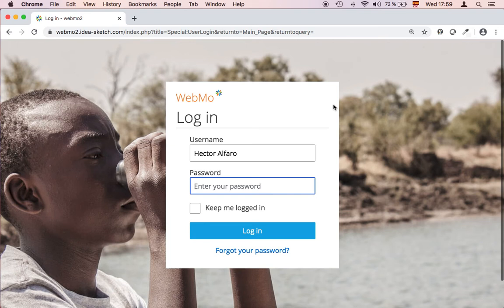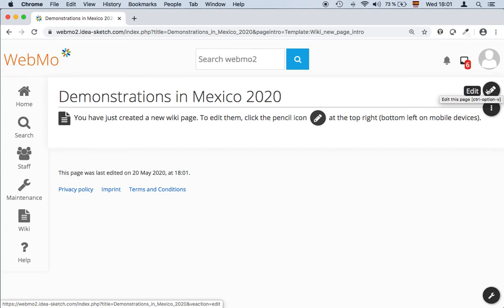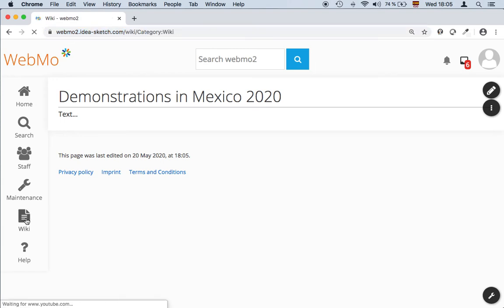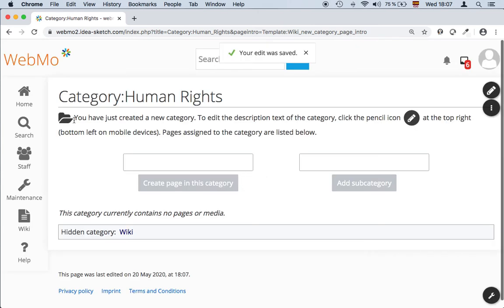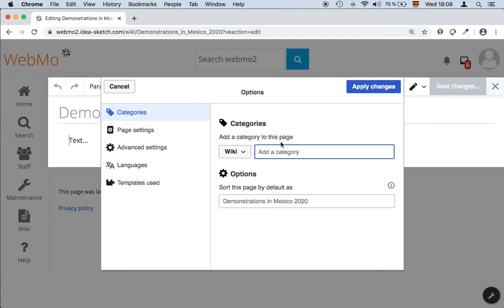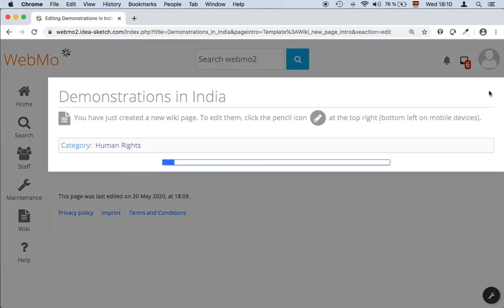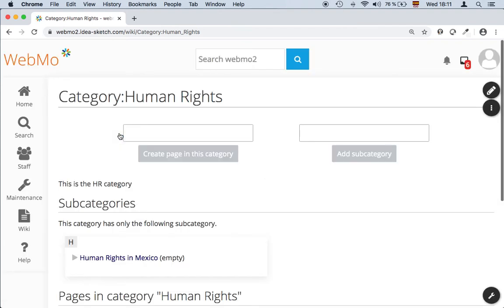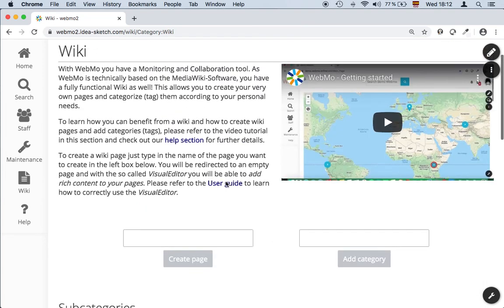How to work on your Wiki (WebMo)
This tutorial will show you how to create wiki pages and categories to structure your pages and bundle them by subject.